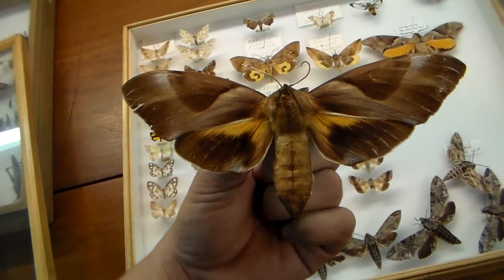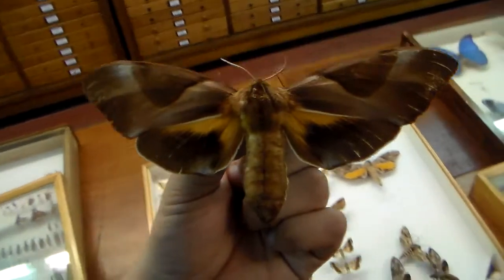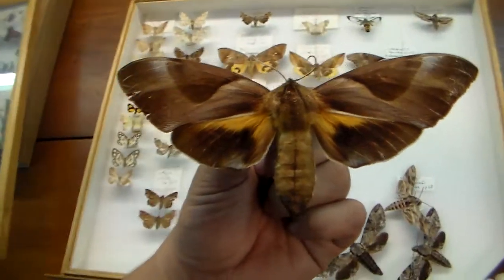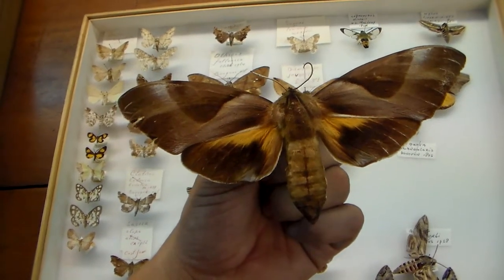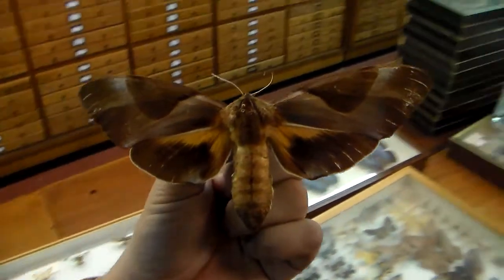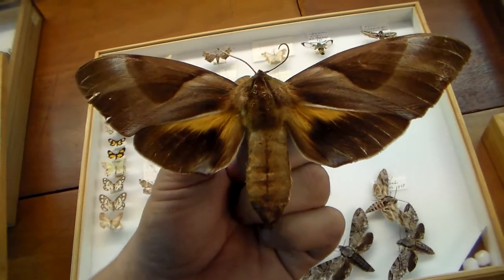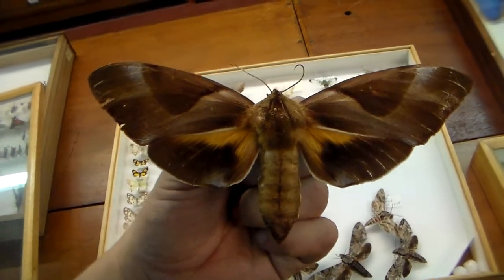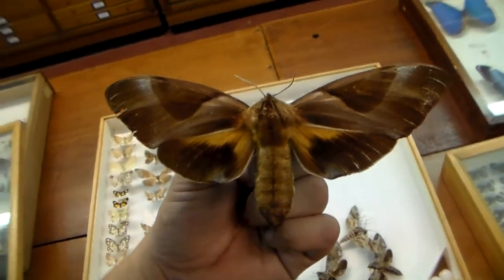BIG Hawkmoth from Australia! (Coequosa triangularis)